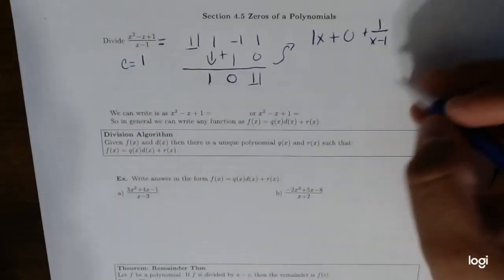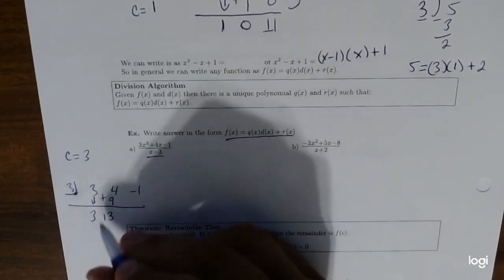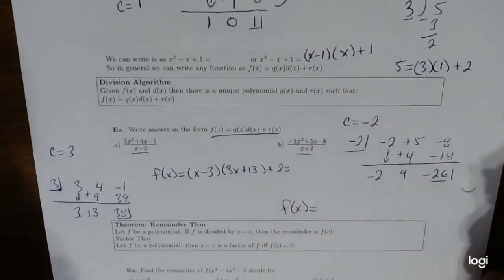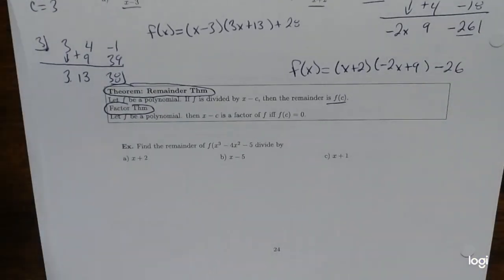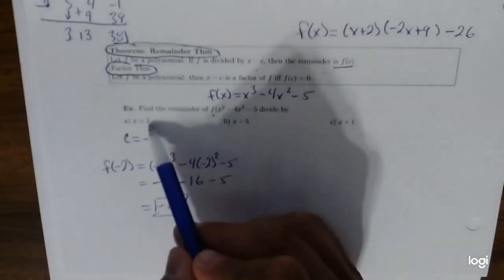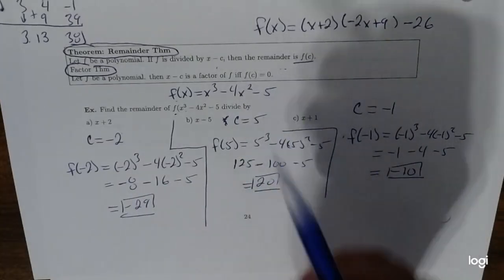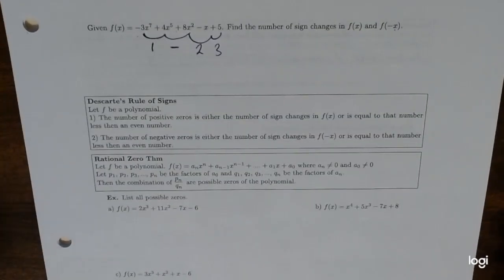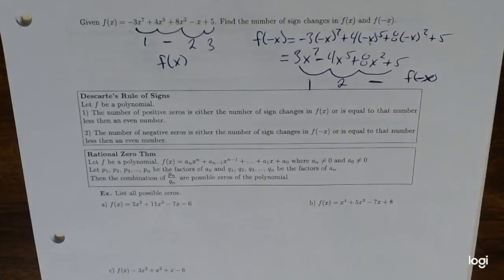Zeros of a Polynomial Part 1